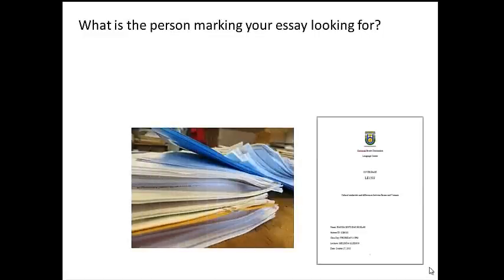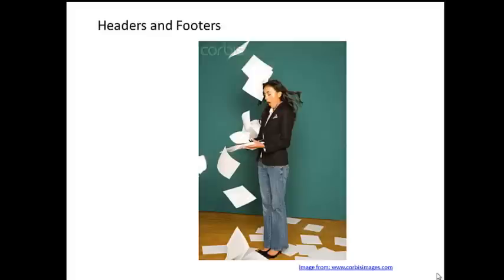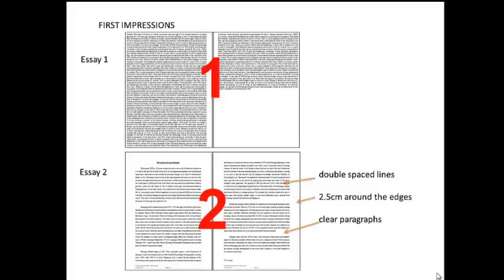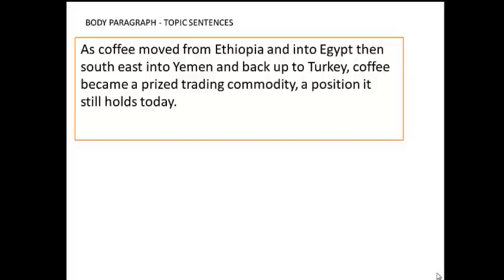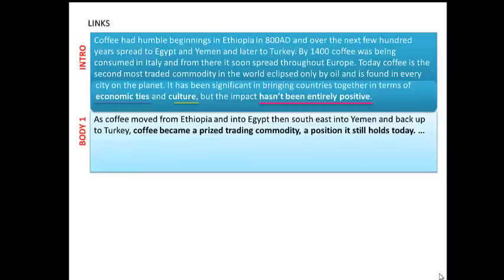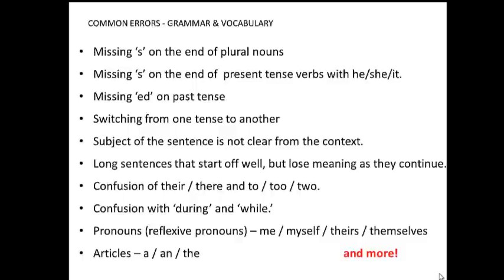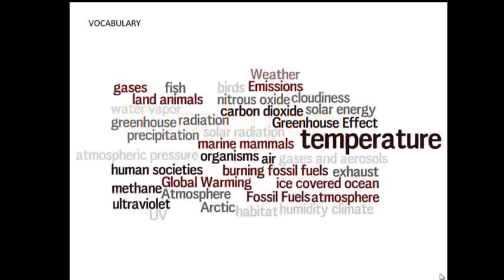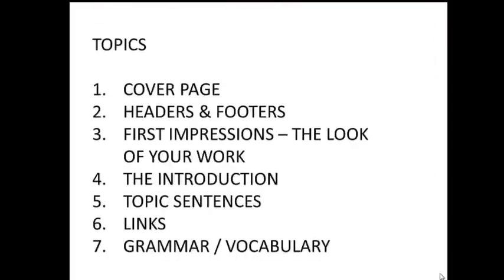LE 1503 - Academic Essay Writing Lecture 1C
Academic Essay - 7 little things; cover page, headers & footers, first impressions, introduction, topic sentences, links, grammar & vocabulary